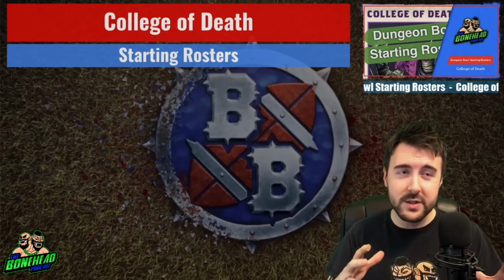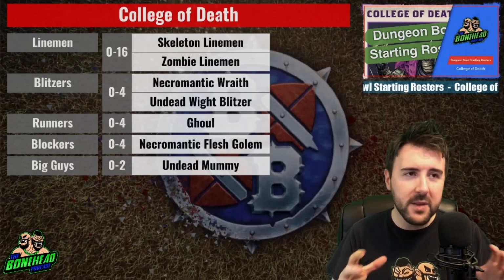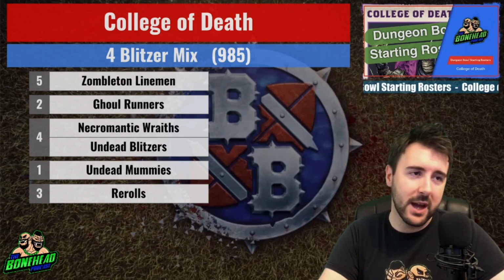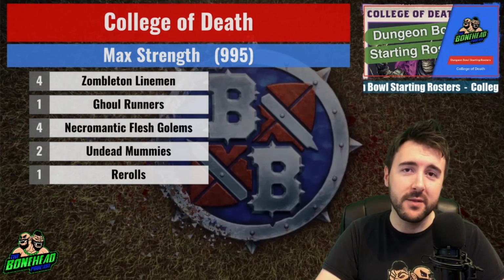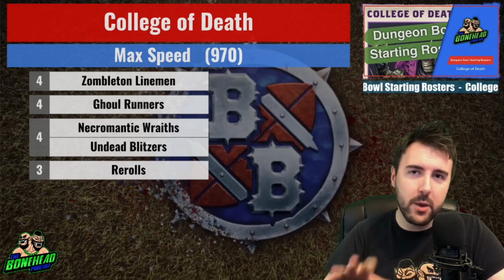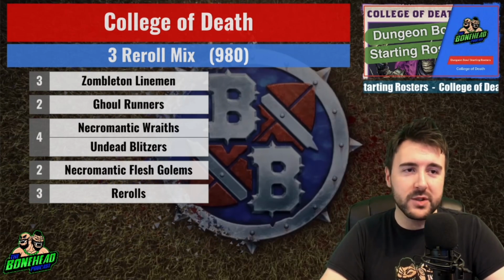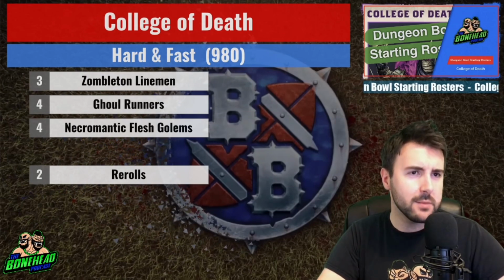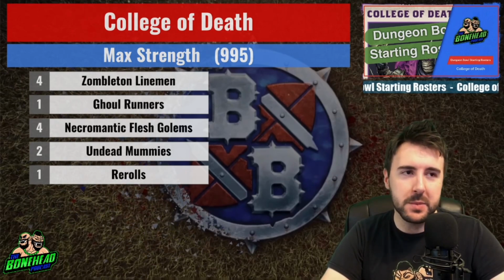College of Death - Dungeon Bowl Starting Rosters (Bonehead Podcast)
Let’s check out some starting rosters for Dungeon Bowl!